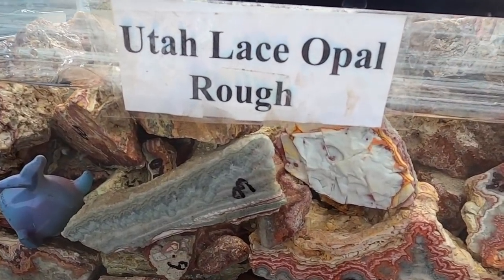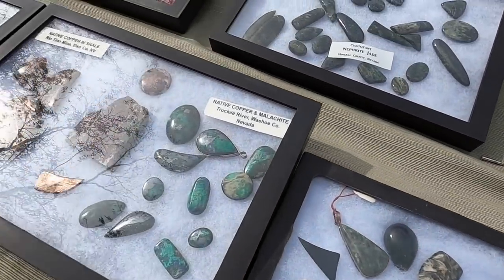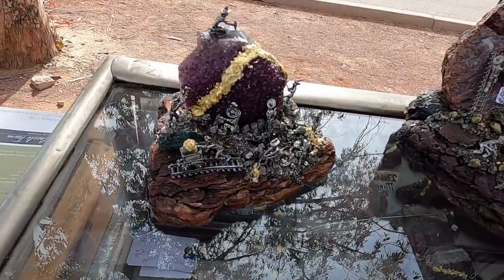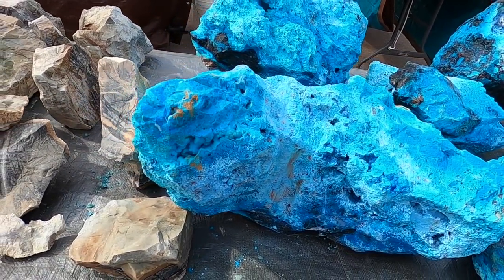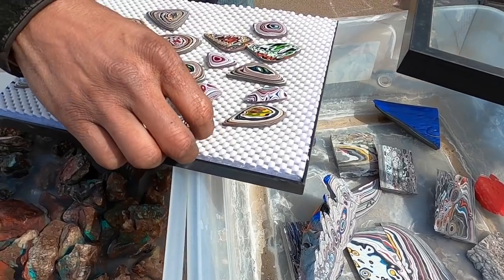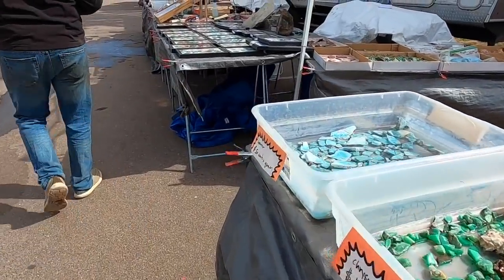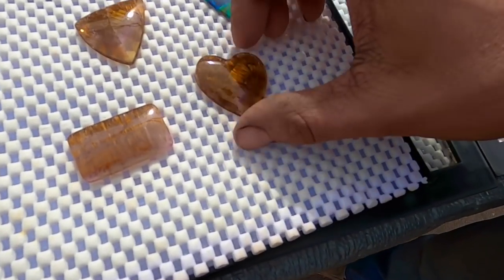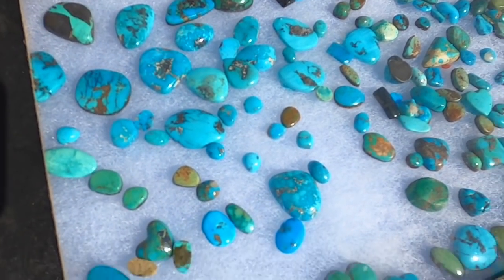Tucson Gem and Mineral 2020 Miners Co-op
in this video I share with you folks one of my favorite venues during TG&MS the miners Co-op this is a great show for buying rough and slabs as well as for buying finished cabs nd jewelry but most of all its my favorite place to buy used equipment in the USA this year I had the honor of chatting with a few vendors during the show that were kind enough to share some knowledge and show off their material
FUN FACT I almost chopped off my pointer finger with my drone while filming the intro arieal shots when it my hand hit the drone from being careless